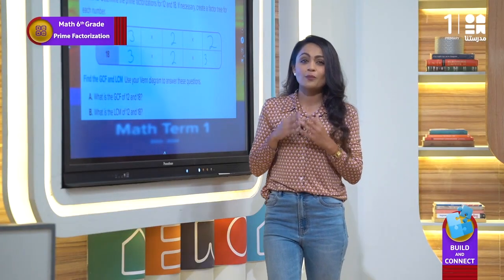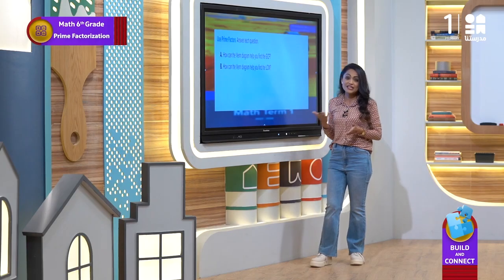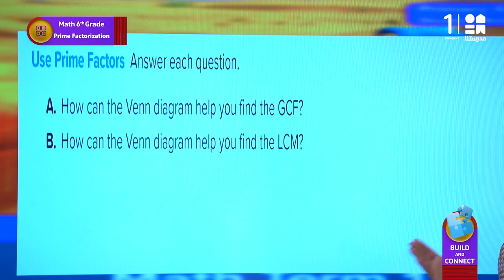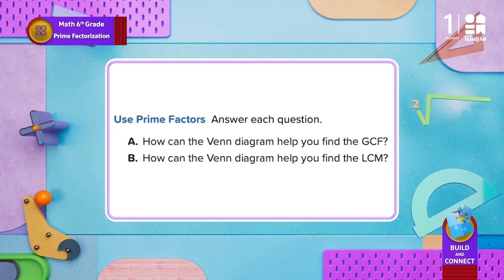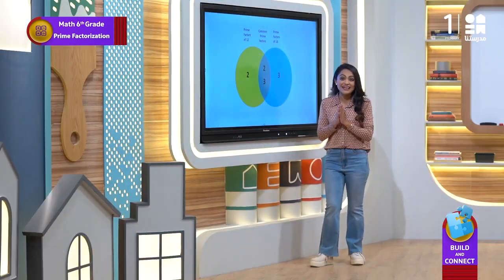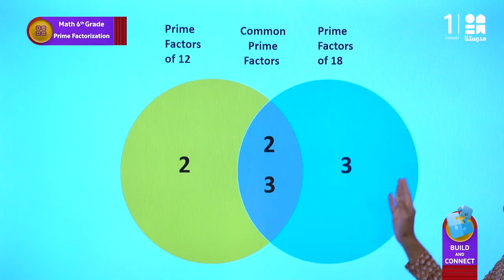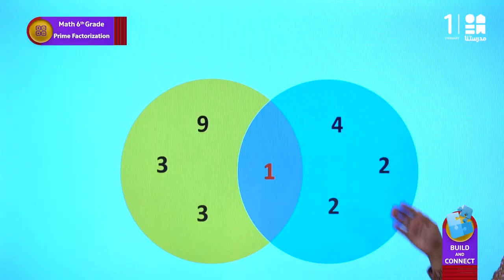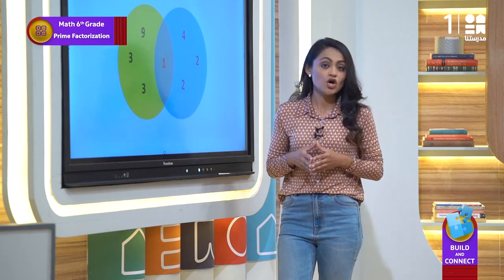Prime Factorization | Math | الصف السادس الابتدائي